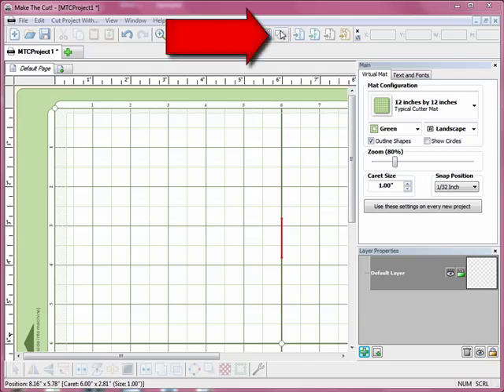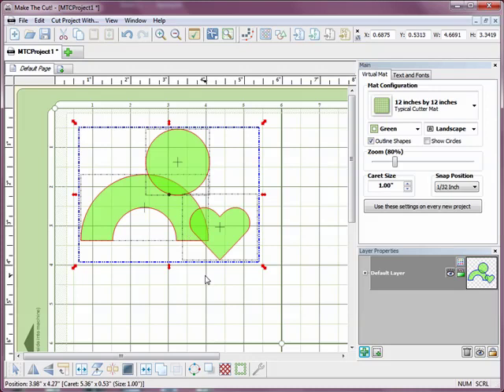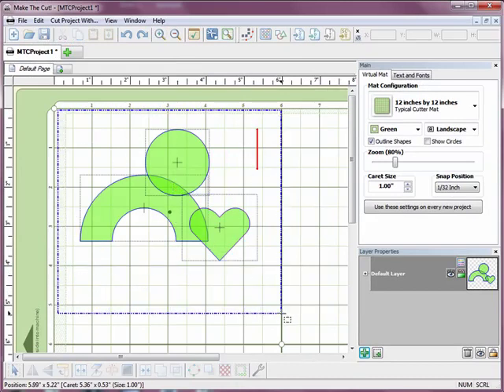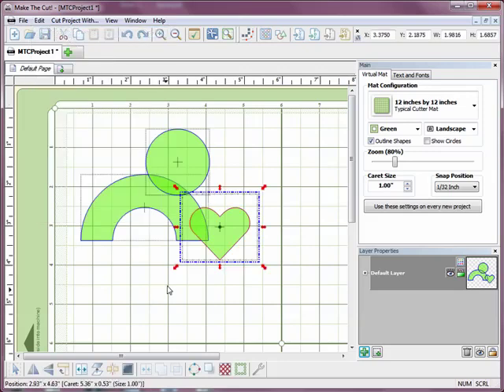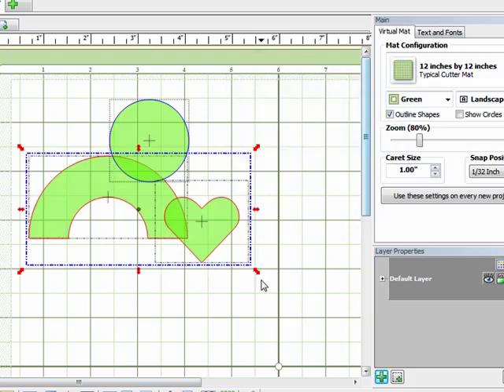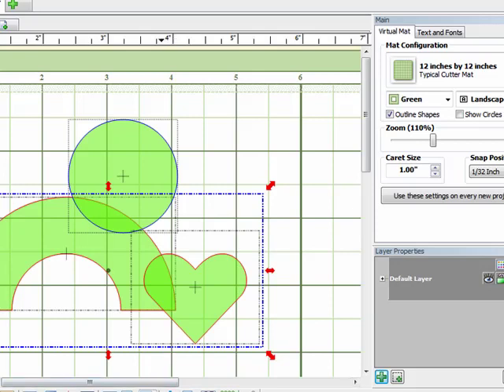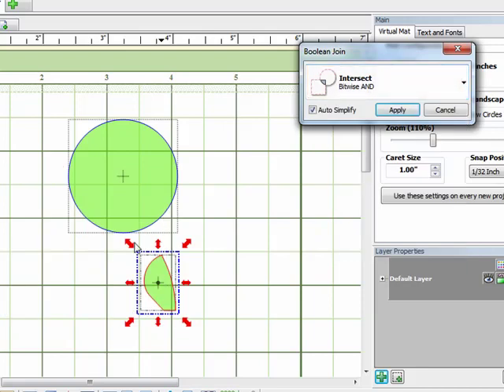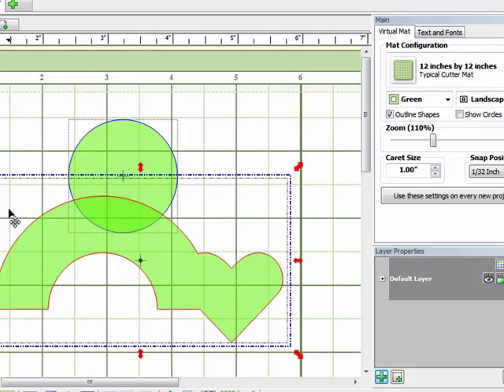Make the Cut Software Tutorial - Welding and Joining Objects.mov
This video tutorial for Make the Cut software shows you how to weld and join shapes.